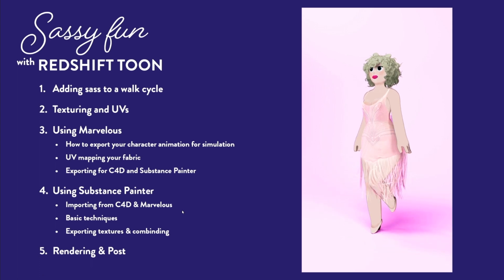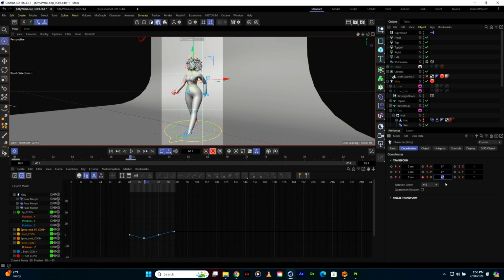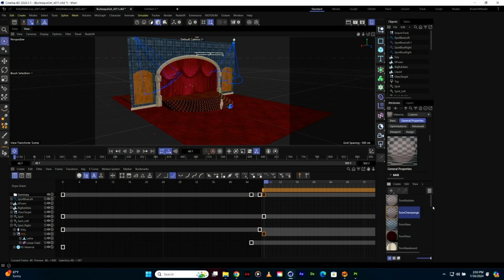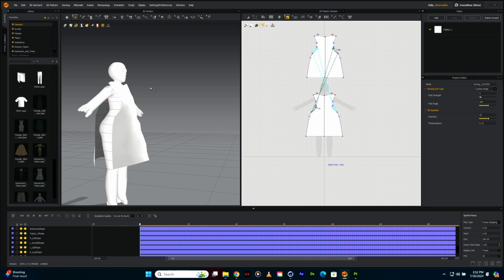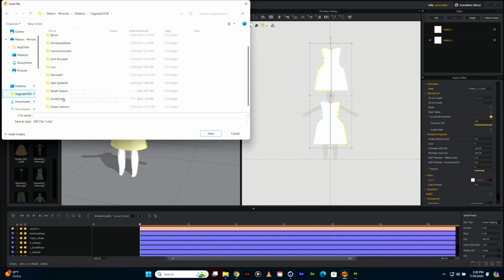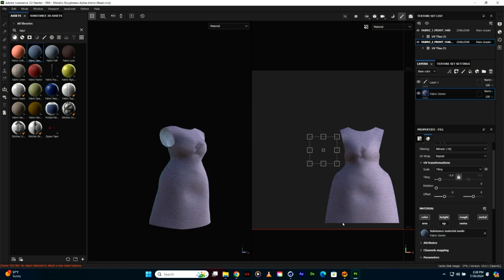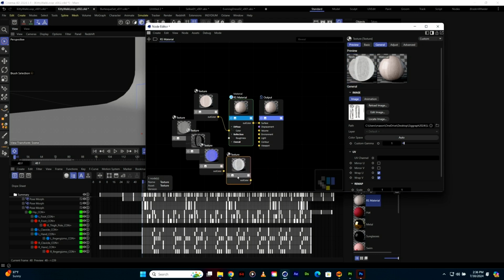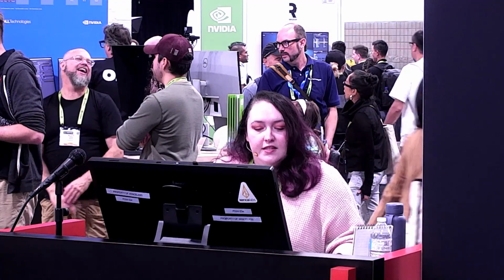Sarah Gibson - Sassy Fun with Redshift Toon | SIGGRAPH 2024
Learn how to plus up your toon textures and how to use Substance Painter and Marvelous Designer with your Cinema 4D animations with Freelance Art Director Sarah Gibson.

Unlock your creativity with a FREE 14-day trail of MaxonOne